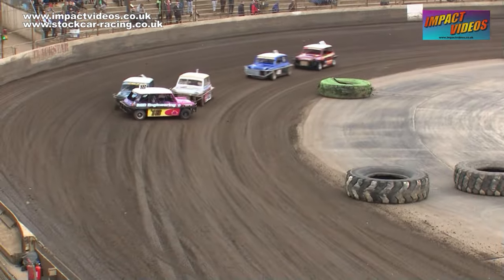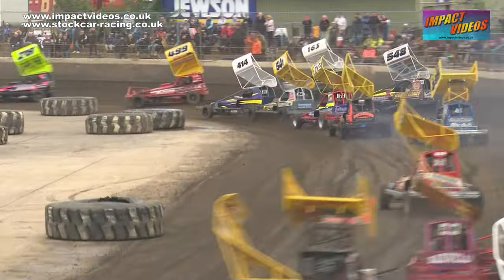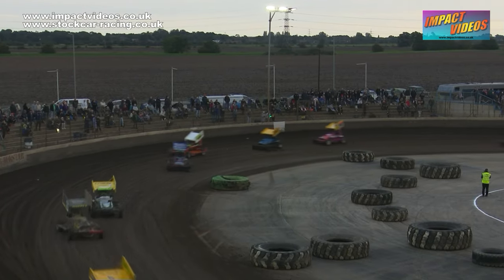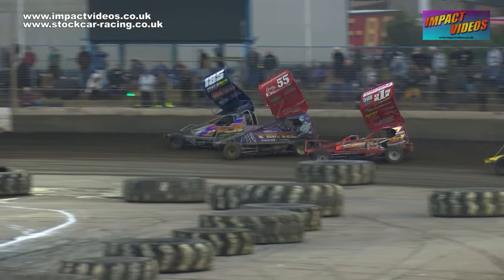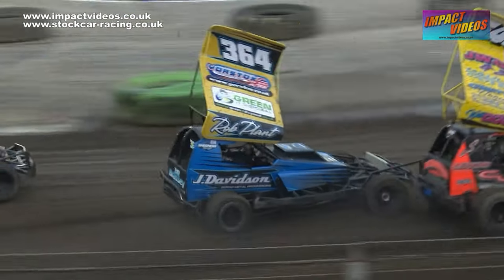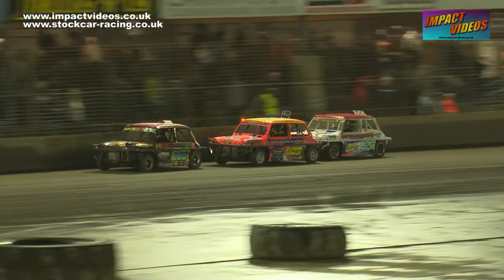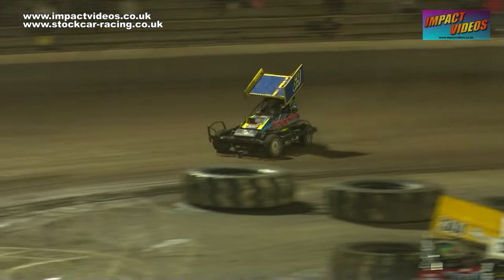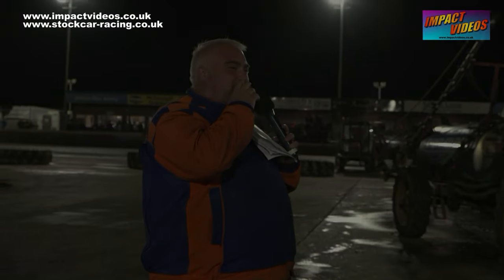Kings Lynn BriSCA F1 Stock Car National Series Round September 2023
A selection of edited race clips and ending interview clip taken from the BriSCA F1 Stock Cars National Series Round at Kings Lynn on 30th September. Filmed on our behalf by 247tv livestream crew, and features a multi camera mix including some cool shots from the infield. The full DVD/BluRay of the event that also features F2 Stock cars and National Ministox is on sale